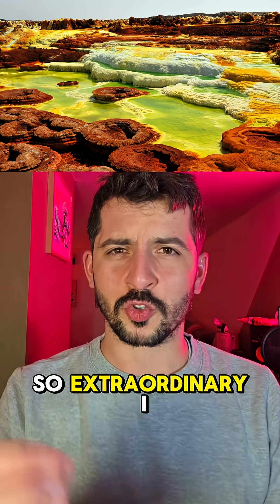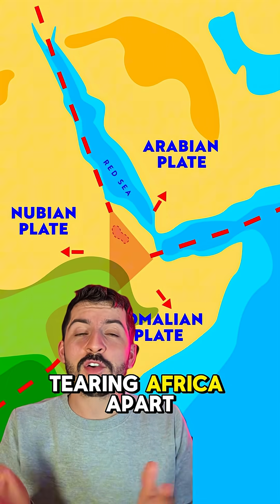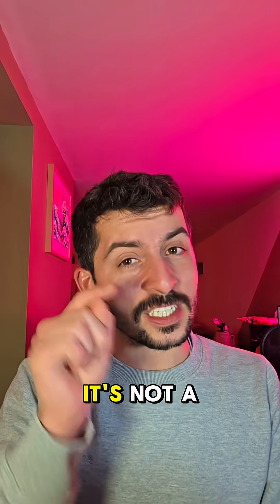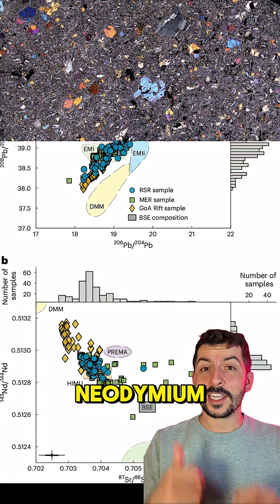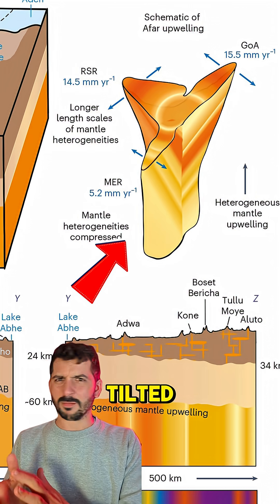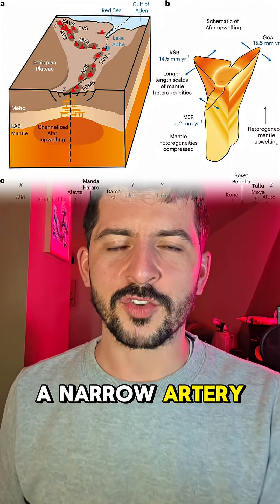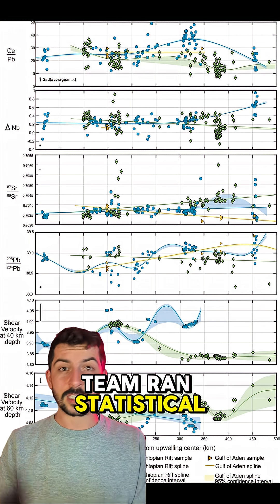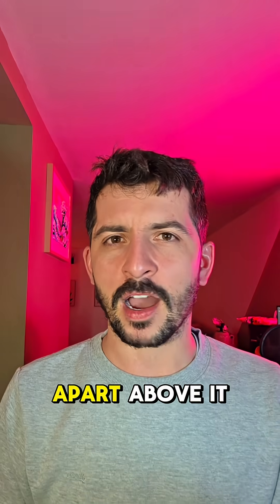Africa's GEOLOGICAL Future Is Being RIPPED Apart Right Now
Scientists are studying the effects of continental rifting in the Afar region. This section of the great rift valley is an active geological hotspot. The video covers earth science and how the african plate is splitting apart.